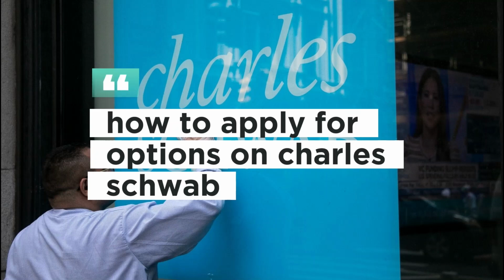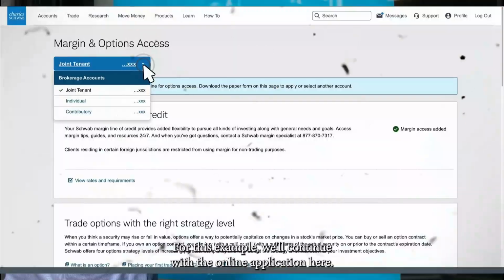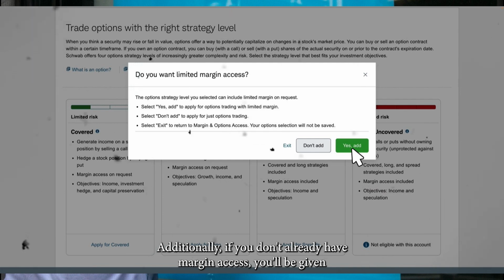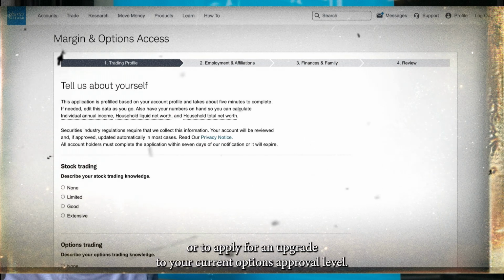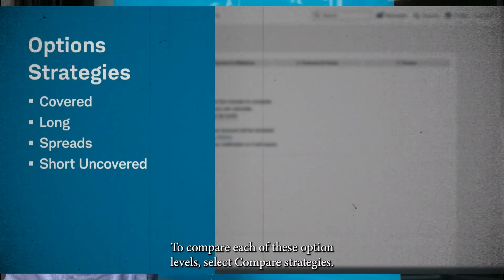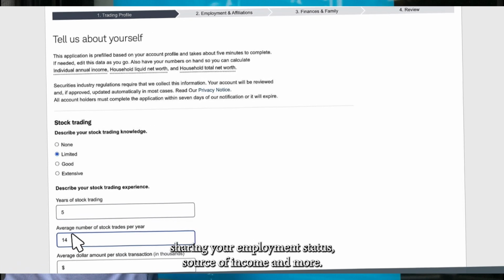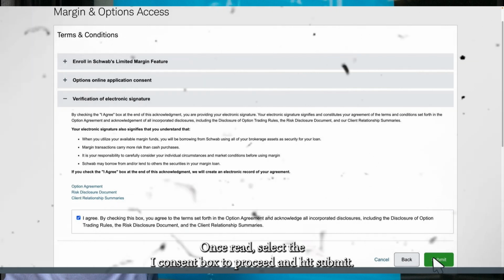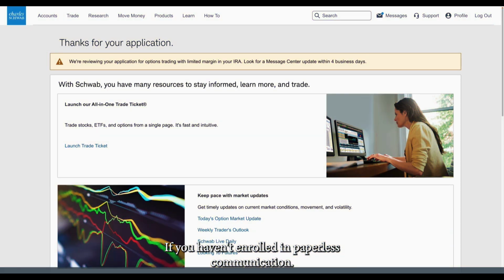How to apply for options on Charles Schwab I S M TECH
"Ready to start trading options on Charles Schwab? In this video, we’ll show you how to apply for options trading, step-by-step. Whether you're in the USA, UK, Canada, or Europe, we’ll guide you through the process of setting up your account and understanding the basics of options trading.

🔹 What You’ll Learn:

How to apply for options trading on Charles Schwab
How to set up your account for options access
A breakdown of different options trading levels
Tips for getting started with options trading and managing risks
How to navigate Charles Schwab’s platform for options trading
💡 Why This Matters:
Options trading is a great way to diversify your investment strategy, and Charles Schwab offers an intuitive platform to get started. Learn the fundamentals and begin applying for options trading to take your investing to the next level.

Apply for options trading Charles Schwab, options trading USA, Charles Schwab UK options, apply for options Canada, Europe options trading Charles Schwab, options account setup, Schwab options platform tutorial.